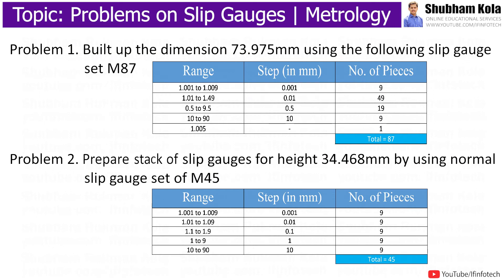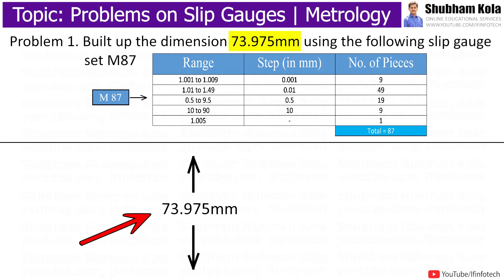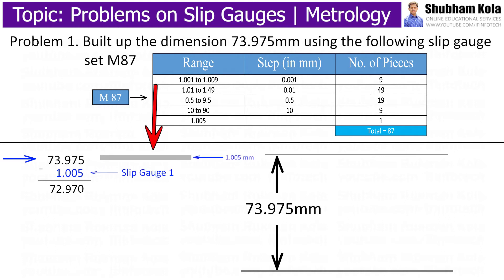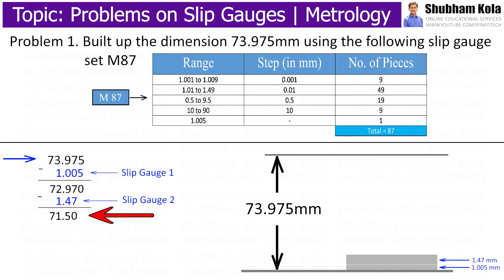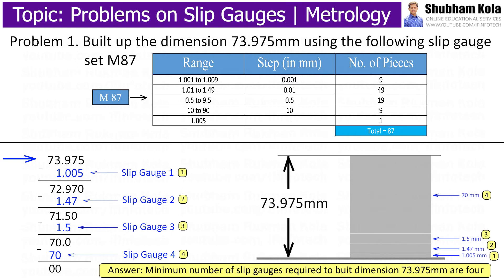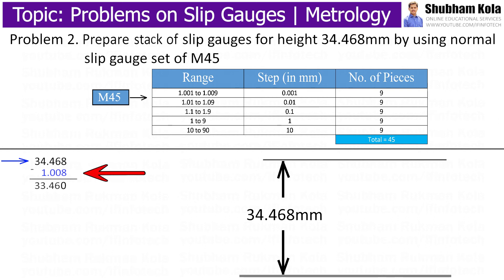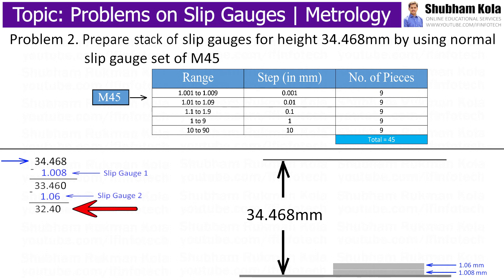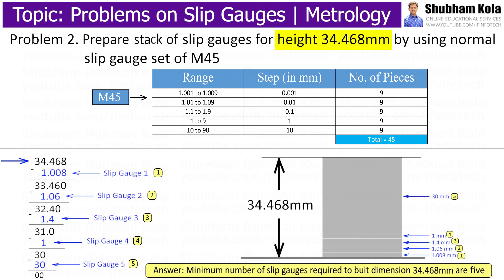Problems on Slip Gauge Set M87 and M45 | How to Use Slip Gauges | Metrology | Shubham Kola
Chapter - How to Solve Problems on Slip Gauges

Timestamps
0:00 - How to Solve Problems on Slip Gauges
0:05 - What is Slip Gauge
0:36 - Problem 1: Built dimension 73.975 mm by using slip gauge set M87
2:58 - Problem 2: Prepare height 34.468 mm by using slip gauge set M45